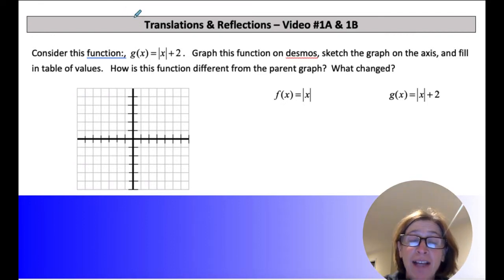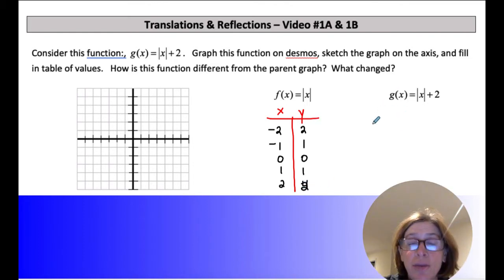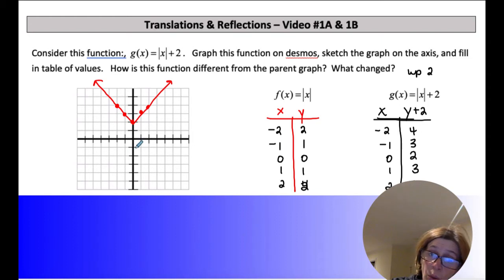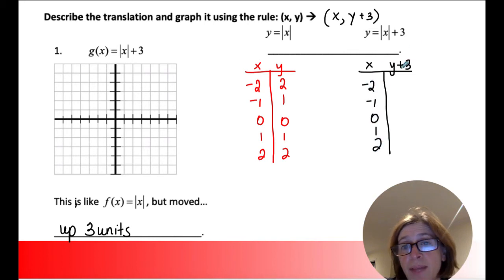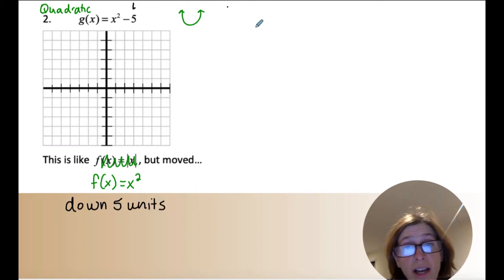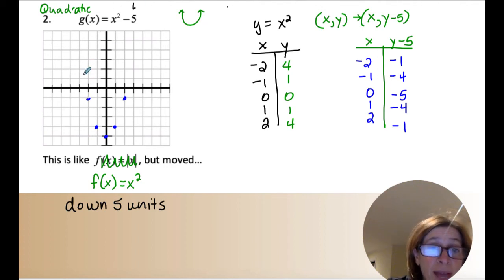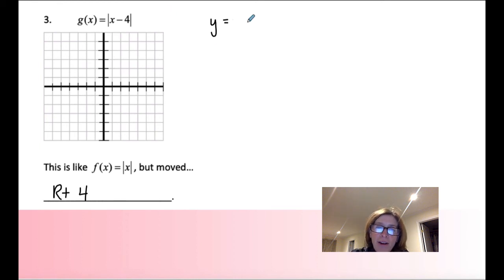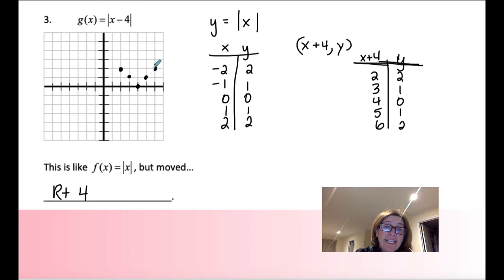Coach Fred Fred's Alg 2 ~ Translating Graphs Part 1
Unit 1 Video 1A